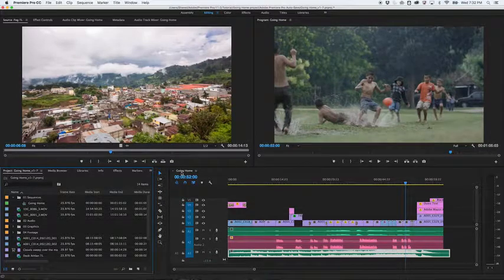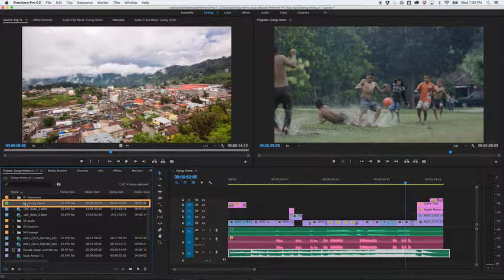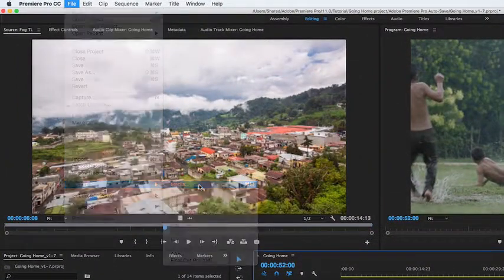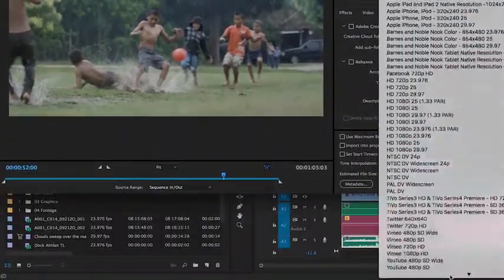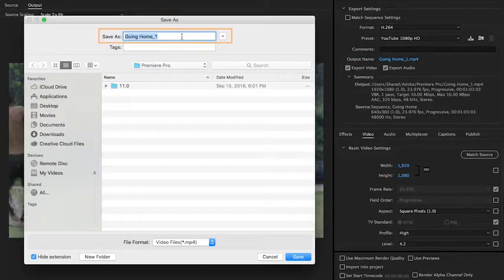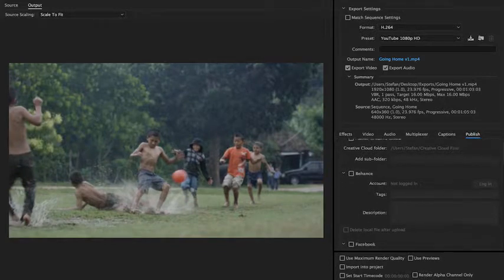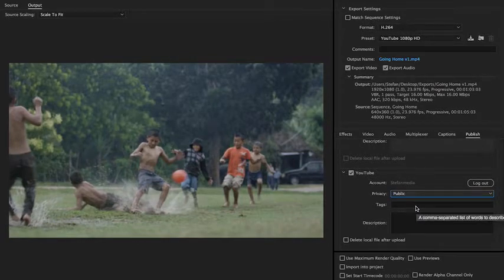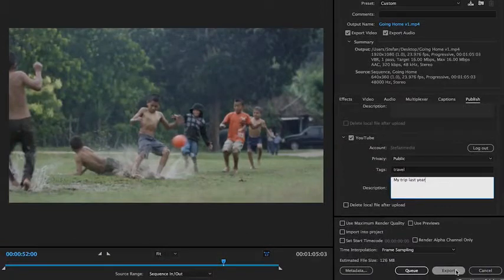5of5 Export to YouTube in Premiere Pro. Tutorial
5of5 Export to YouTube
You can easily export and simultaneously upload your video to Adobe Creative Cloud, Behance, Facebook, Twitter, Vimeo, or YouTube.

Video Editing, Web Development, Digital Marketing Service - Mohamed Mahmoud Freelancer
Facebook Ads, Shopify Ads, Marketing Campaigns, ClickFunnels Pages, Landing Pages, and IT Technical Support Services